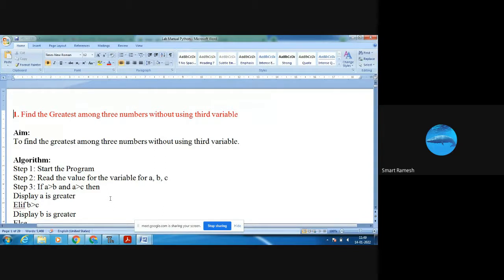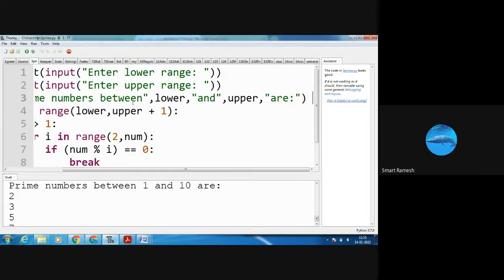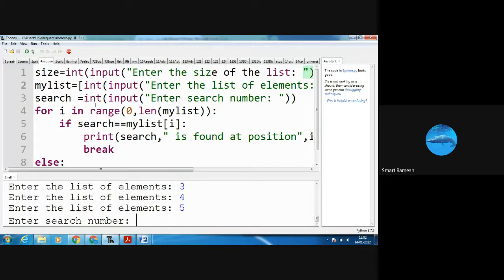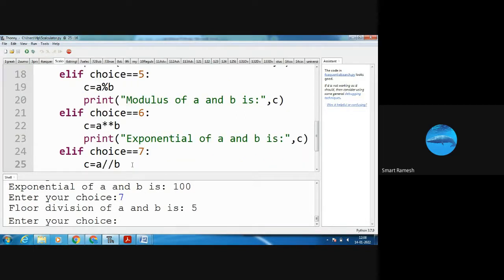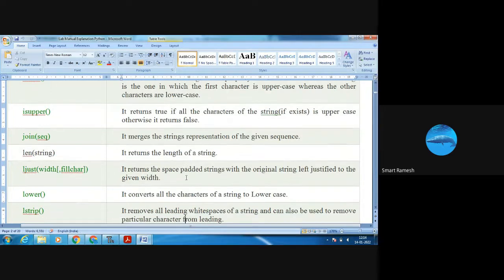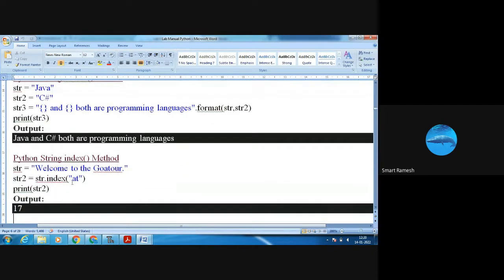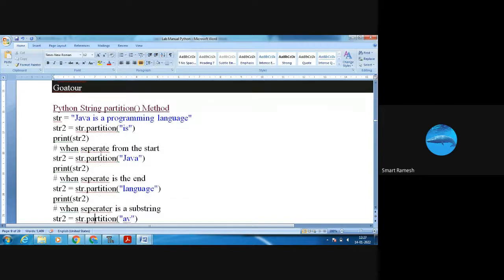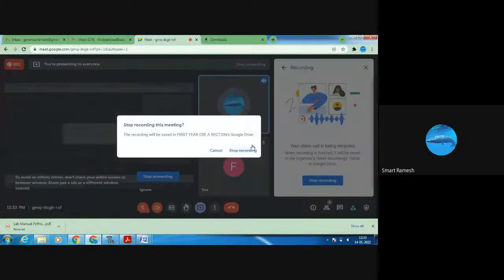Lab Manual Part 1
1. Find the Greatest among three numbers without using thirdvariable
2. Sum of the Digits of aNumber
3. Generation of Prime Numbers
4. Implement a sequential search
5. Create a calculator program
6. Explore string functions